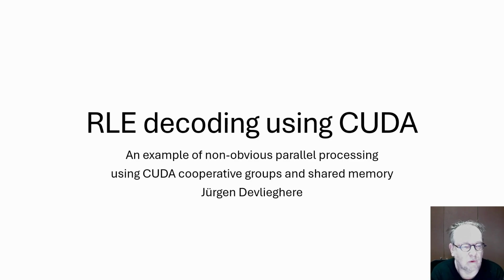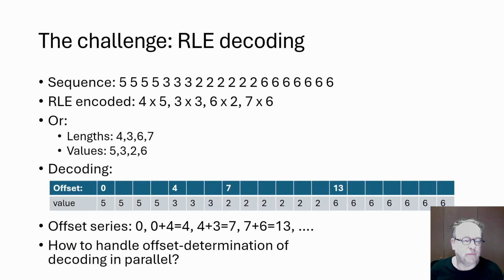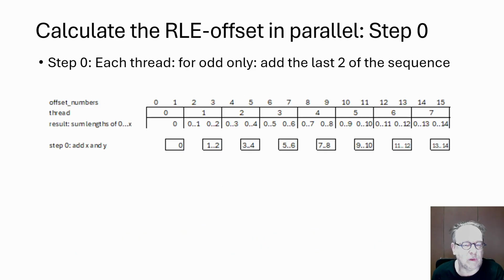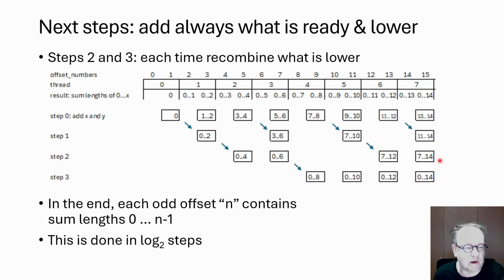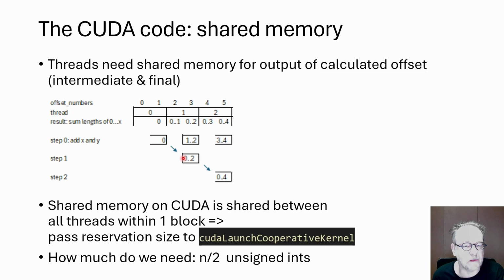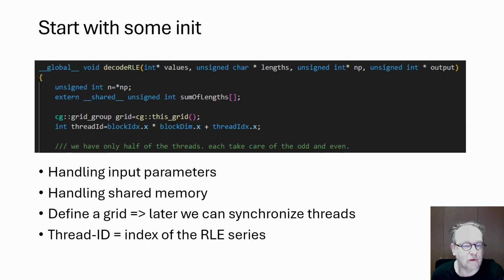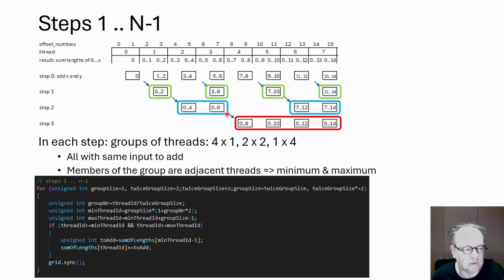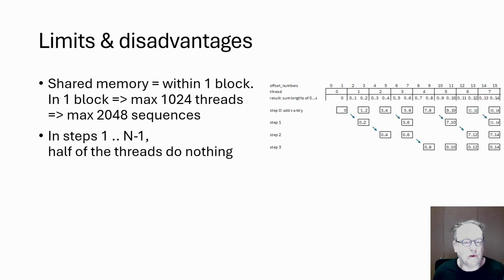Decoding RLE with CUDA using cooperative groups and shared memory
RLE is a compression technique that is typically very serial, so not easy to parallelize. In this video we explain an algorithm to do the work in parallel using CUDA with cooperative groups and shared memory.